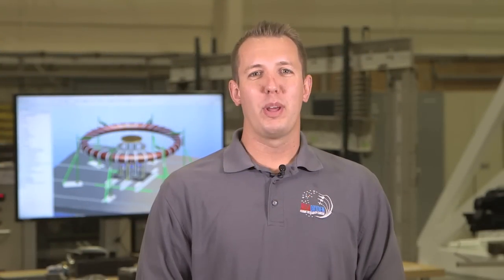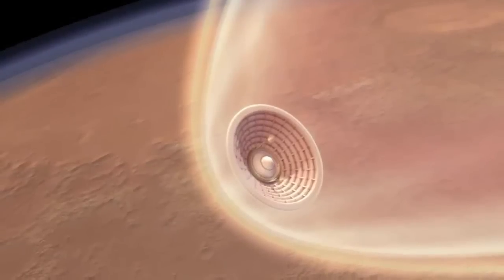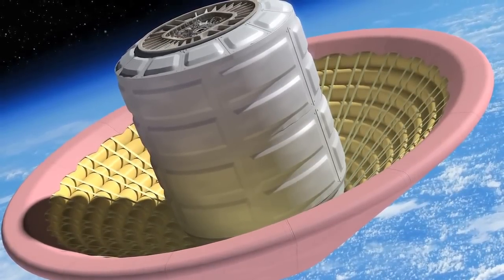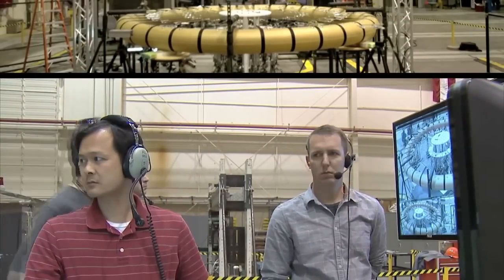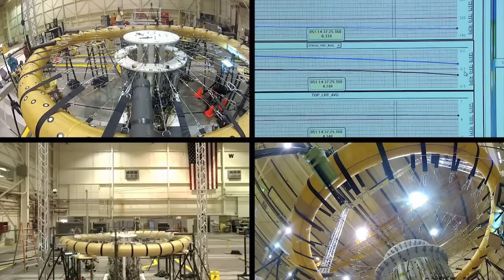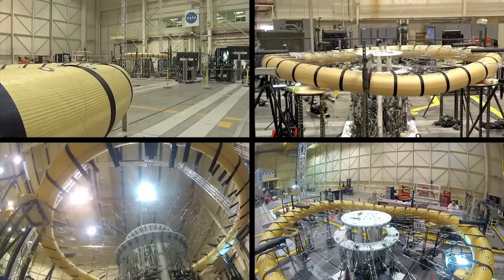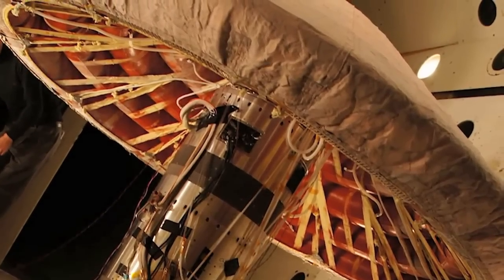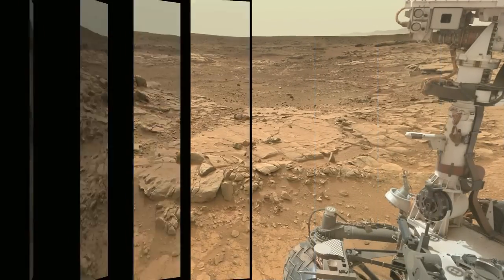Real Martians Moment: Hypersonic Inflatable Aerodynamic Decelerator … What a Drag!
Matt Moholt is a structures Engineer, at NASA’s Armstrong Flight Research Center who develops and tests advanced structures such as the Hypersonic Inflatable Aerodynamic Decelerator (HIAD). This technology will allow larger spacecraft to enter the Martian atmosphere and more importantly, provide a deployable method to increase drag and slow down to safe landing speeds. HIAD is one of the many technologies the agency is working on to provide safe, reliable space travel to enable humans to explore Mars.